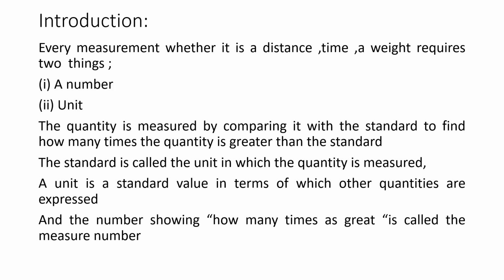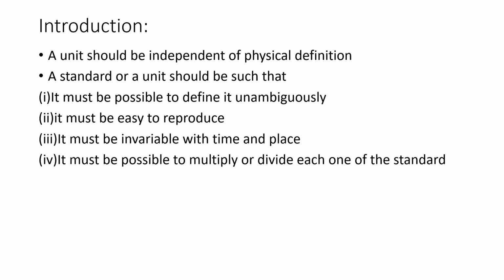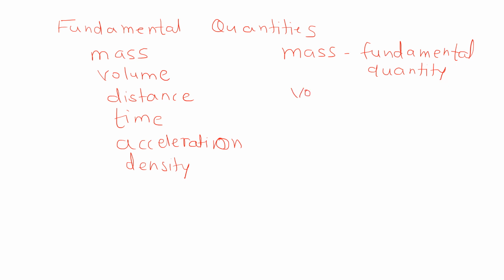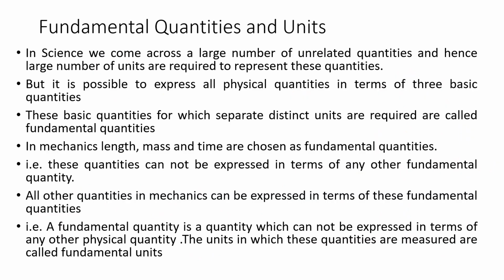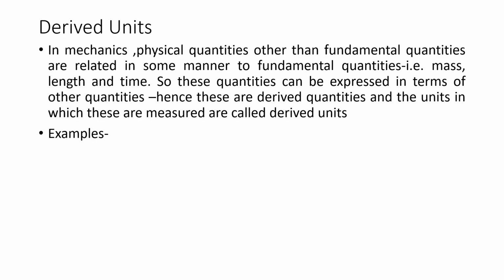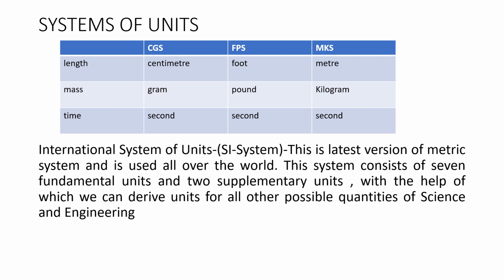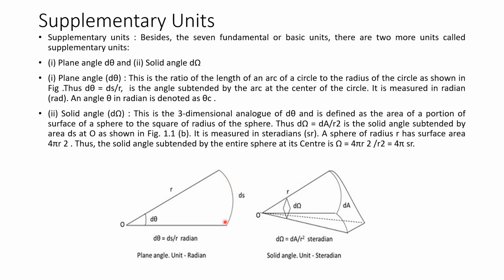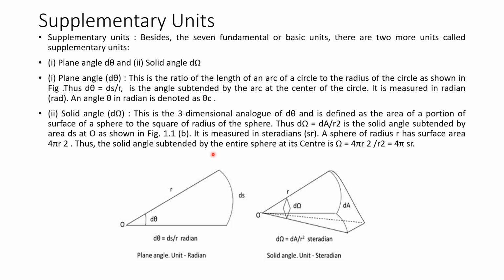PCCOE-B.Voc: Applied Science: Unit 4: Units & Measurements-Lecture-1